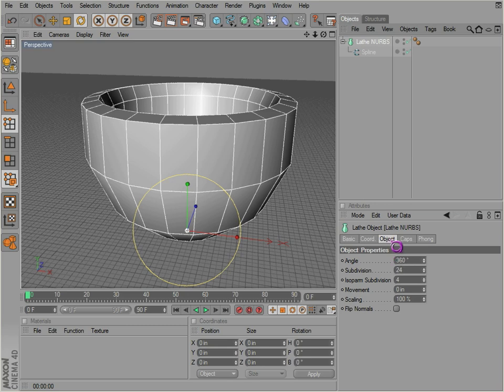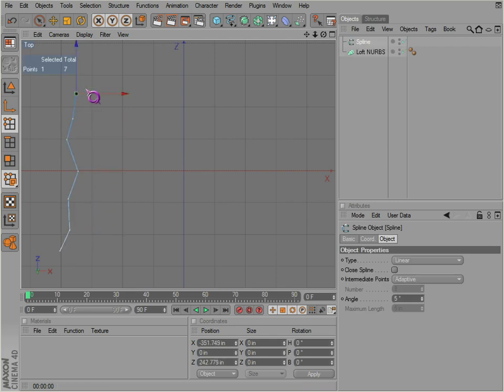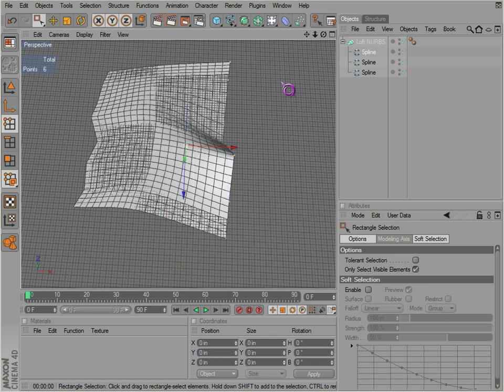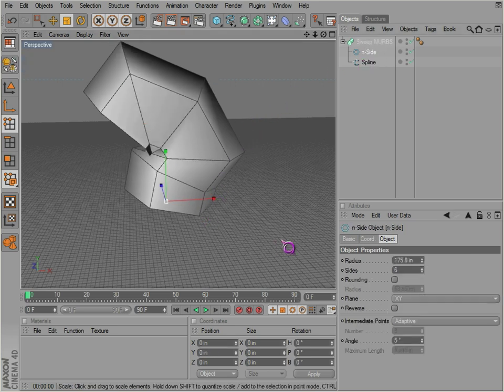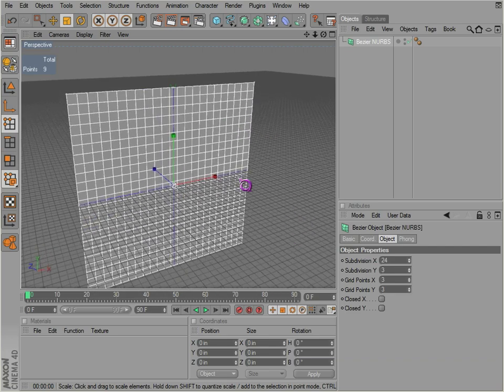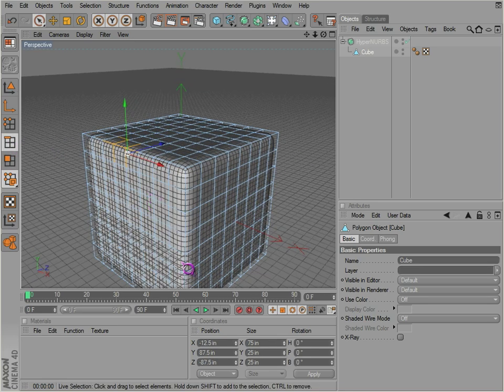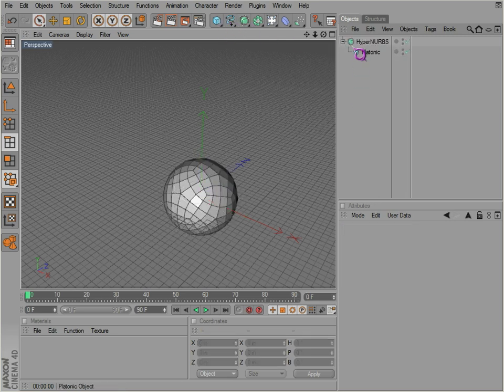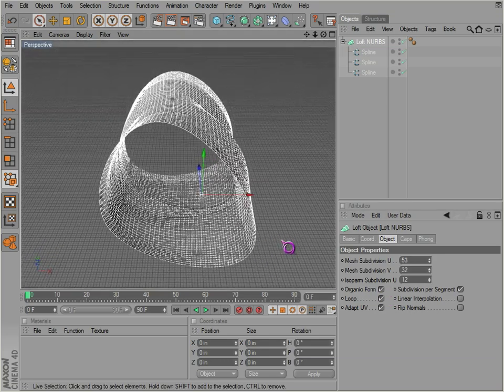Cinema 4D Basics 15 - NURBS: Lathe, Loft, Sweep, Bezier, and Hyper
A tutorial over the lathe, loft, sweep, bezier, and hyper NURBS available in Cinema 4D.